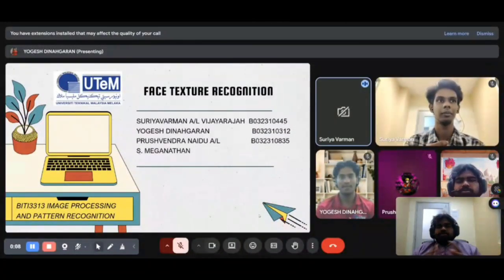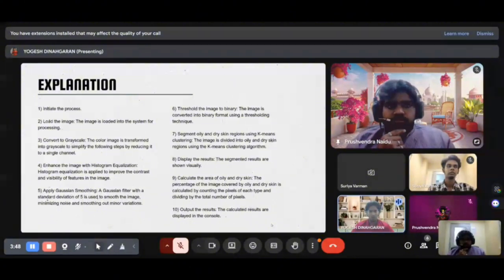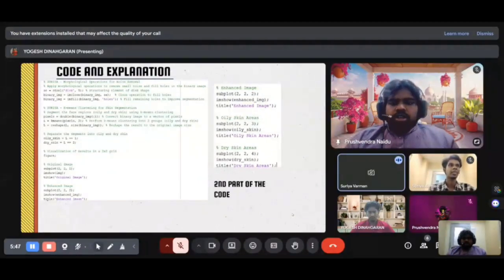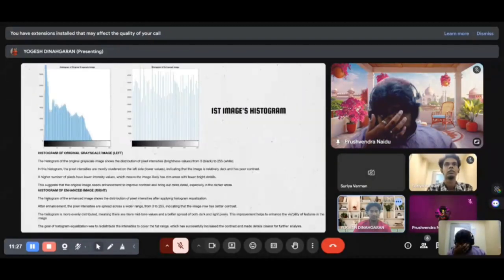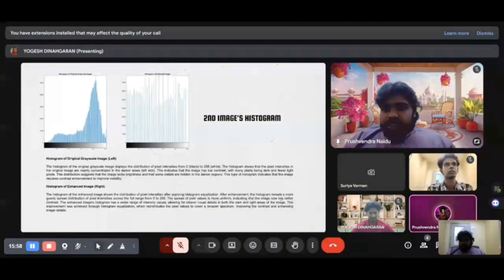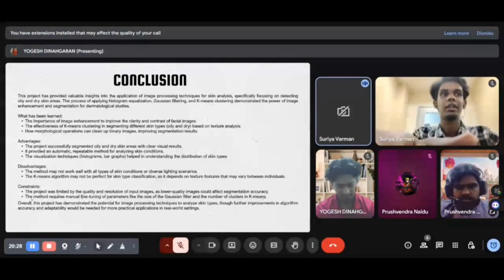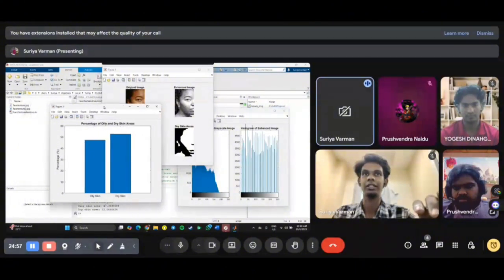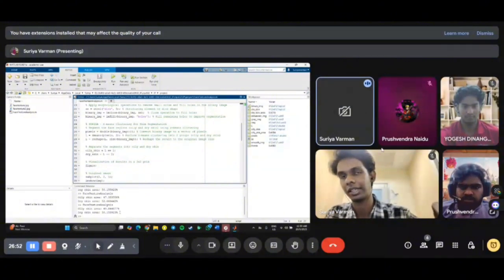Image Processing & Pattern Recognition Presentation (Group 23) (Face Texture Recognition)